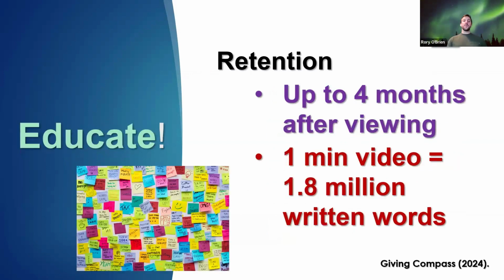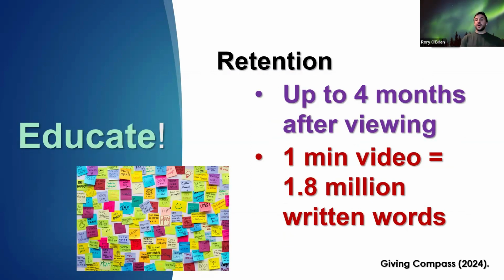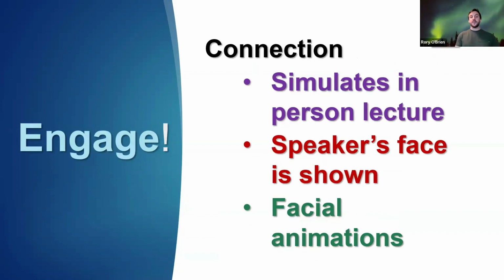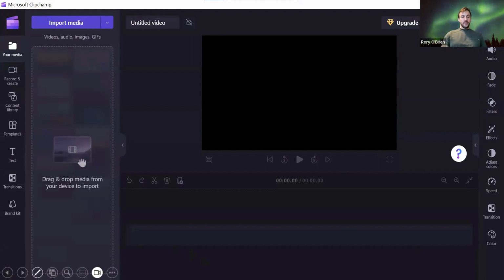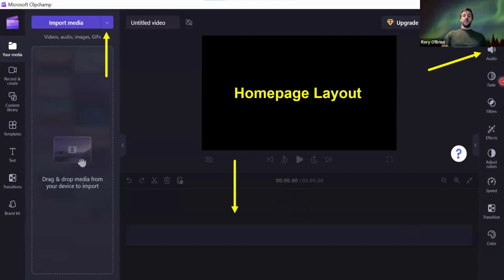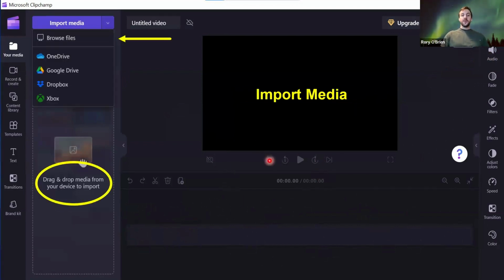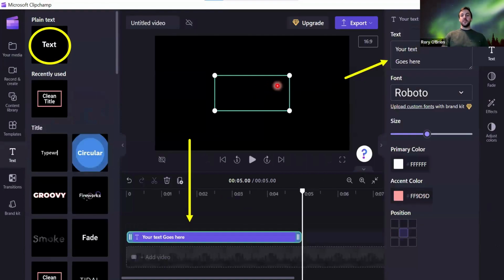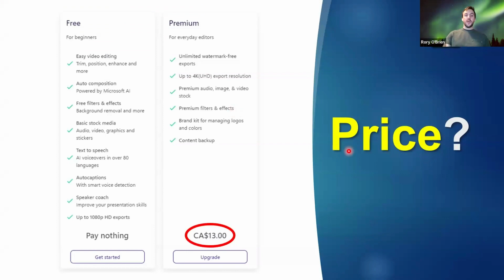3240 - Zoom Lesson (Clipchamp)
This video was made with Clipchamp. It discusses the role of video in education, and how Clipchamp can help create engaging videos for students.